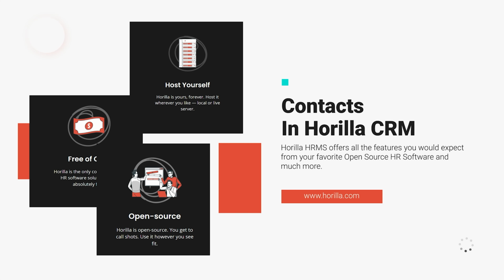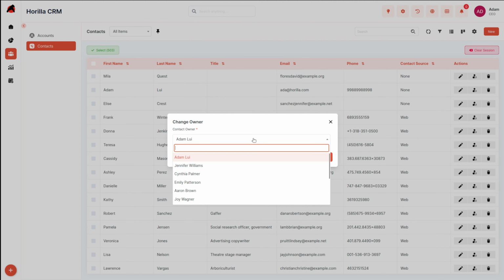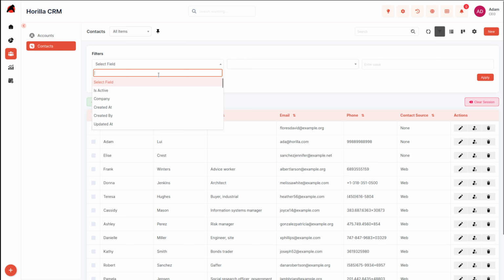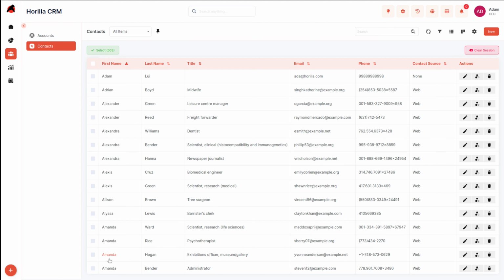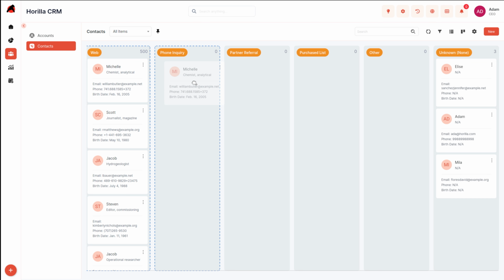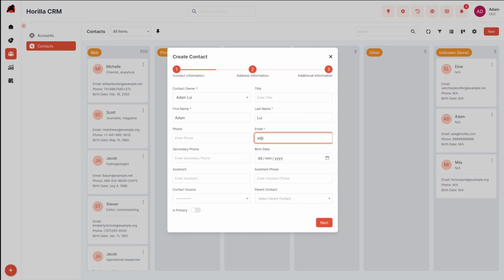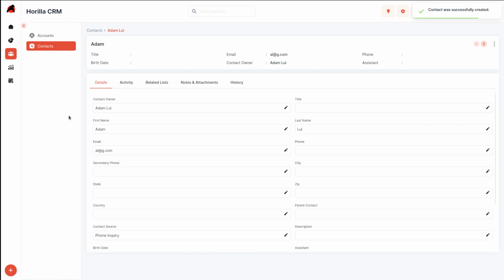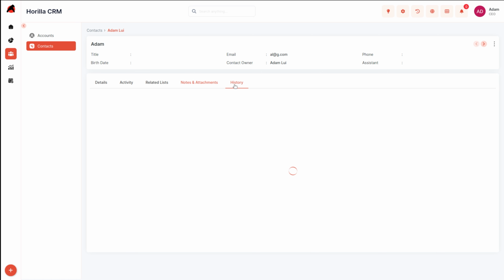Contacts In Horilla CRM | Horilla CRM Features & Functionality | Horilla CRM Functional Tutorials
Contacts in Horilla CRM represent the individual people you interact with — customers, leads, partners, or decision-makers. While Accounts focus on companies, Contacts focus on people inside or outside those organizations.

Using Contacts, you can:

Store personal details like name, email, phone number, and job role

Link a contact to an account (company)

Track communication history such as calls, emails, and meetings

Understand each person’s role in the buying or decision-making process

This helps teams personalize conversations. Instead of treating a company as one entity, Horilla CRM allows sales and support teams to know who to talk to, what they care about, and where they stand in the customer journey.

In real business usage, this means:

Better follow-ups

Stronger relationships

Higher chances of closing deals

In short, Contacts in Horilla CRM help you manage relationships at a human level, making your CRM smarter, more personal, and more effective.